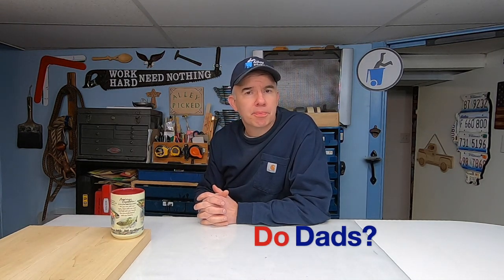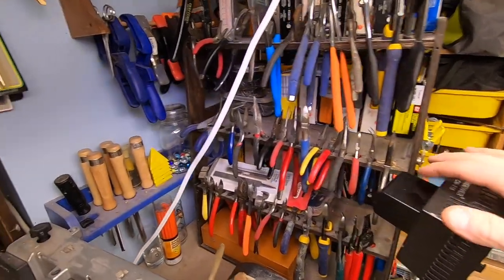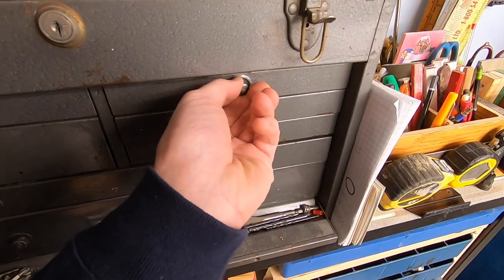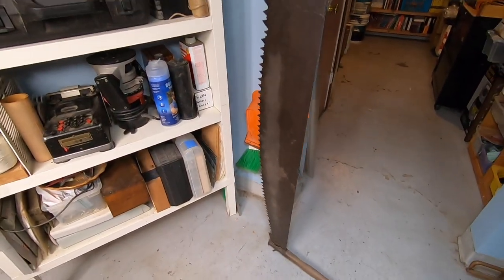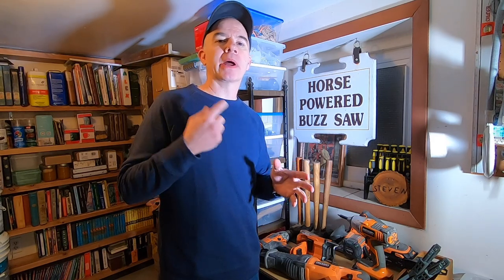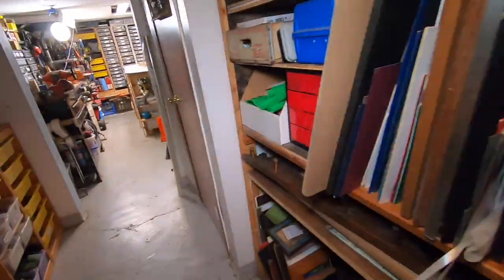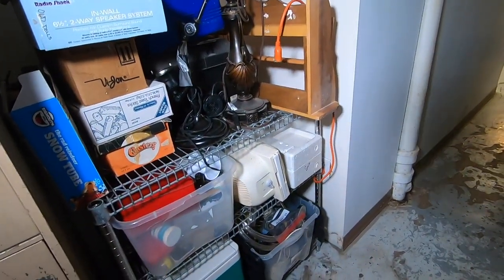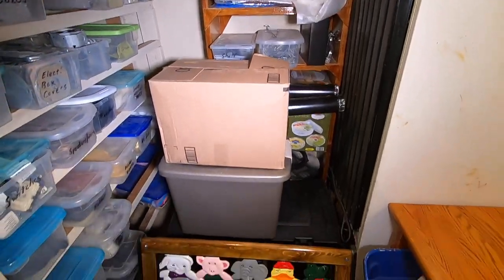Behind the Scenes of Alley Picked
Let's take a tour of my basement to see some great storage ideas. See some past, present, and future projects. Great ways to organize and store your tools.